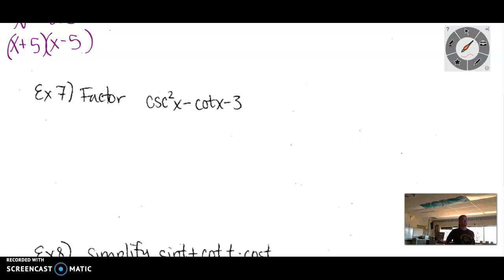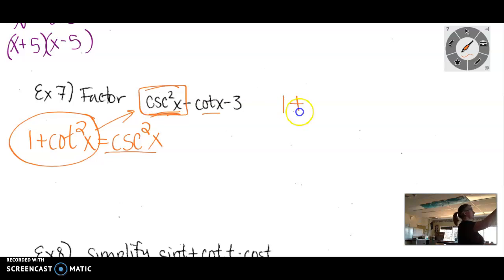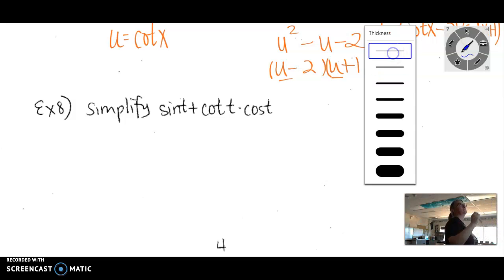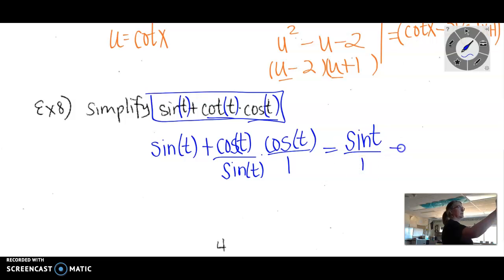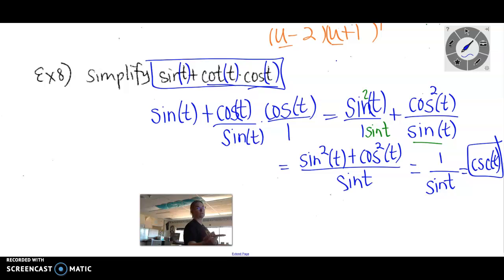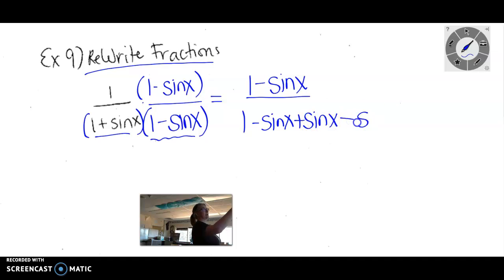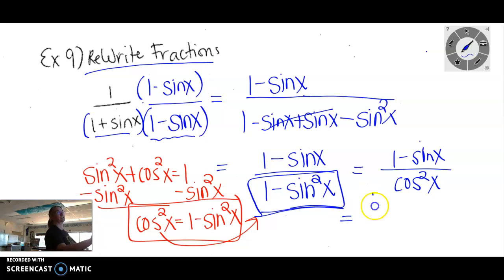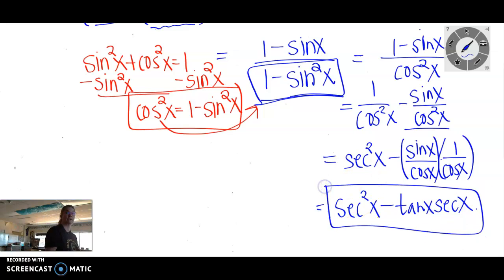5.1 Trig Identities Part 5